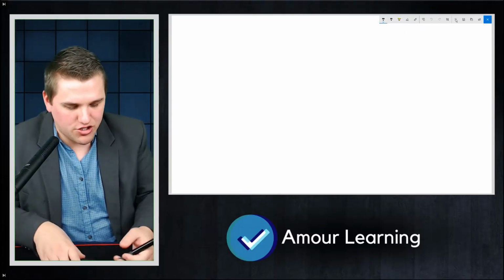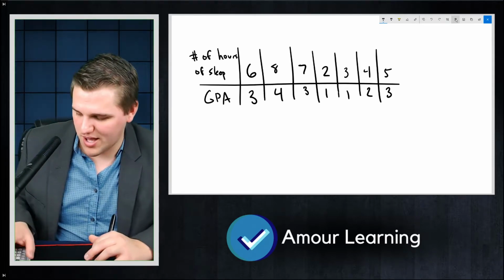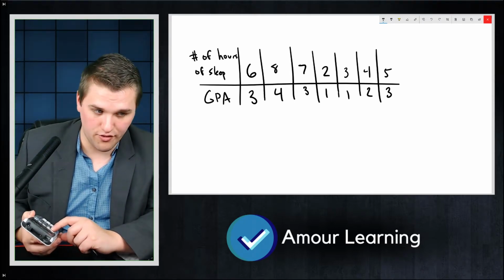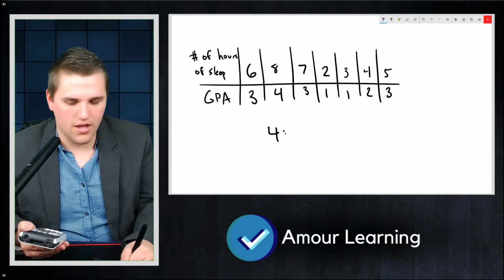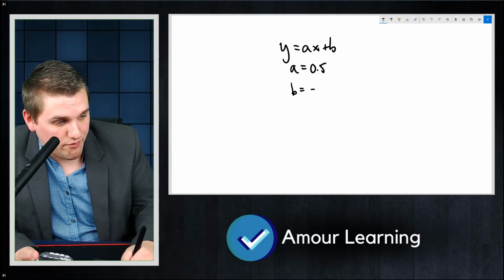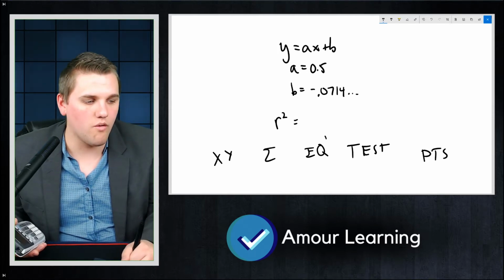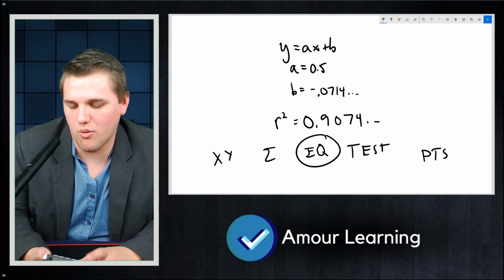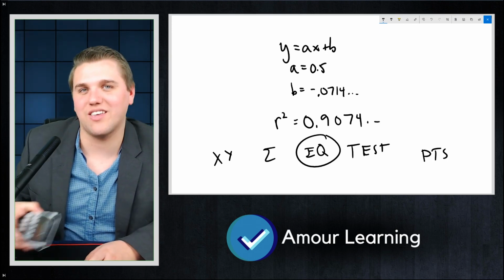How To Do Linear Regression With A Graphing Calculator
Lex Fridman Professionals often want to know how two or more numeric variables are related. For example, is there a relationship between the grade on the second math exam a student takes and the grade on the final exam? If there is a relationship, what is the relationship and how strong is it?

In another example, your income may be determined by your education, your profession, your years of experience, and your ability. The amount you pay a repair person for labor is often determined by an initial amount plus an hourly fee.

The type of data described in the examples is bivariate data — "bi" for two variables. In reality, statisticians use multivariate data, meaning many variables.

In this video, you will be studying the simplest form of regression, "linear regression" with one independent variable (x). This involves data that fits a line in two dimensions. You will also learn about correlation which measures how strong the relationship is.

My name is Kody Amour, and I provide online math lectures to the public. My aim is to provide content that attends to a sound, productive conceptual understanding. Basically, I want to make sense, and I want my videos to be coherent with each other.